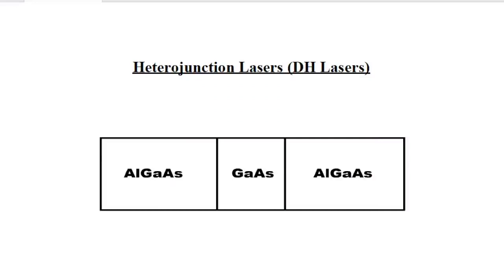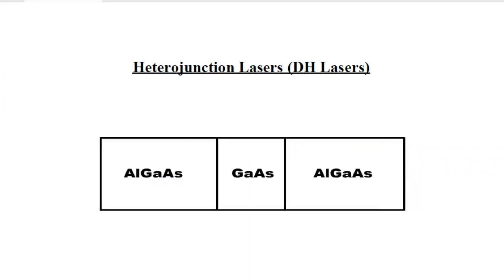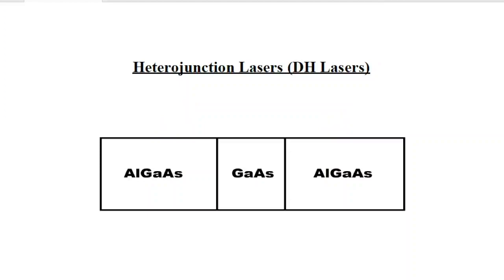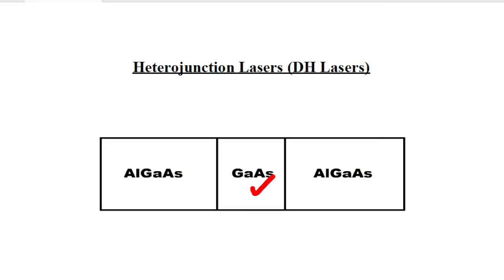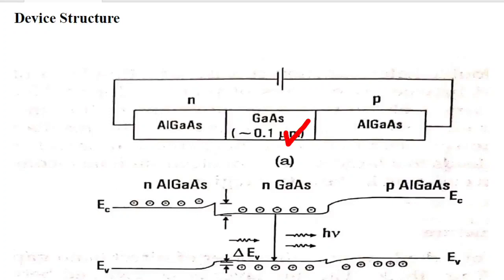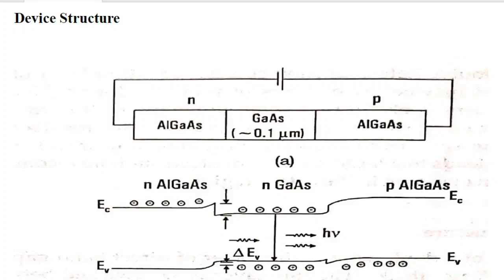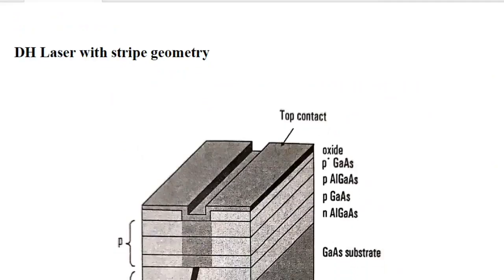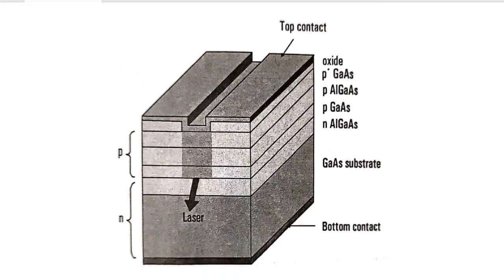Heterojunction Lasers |nanoelectronics|ktu|Part 6 Module 6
Heterojunction lasers